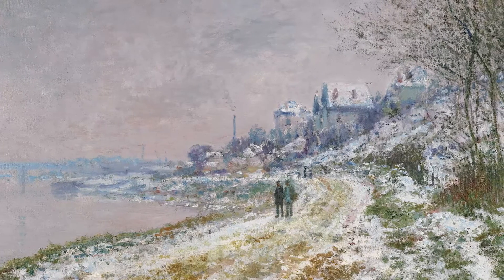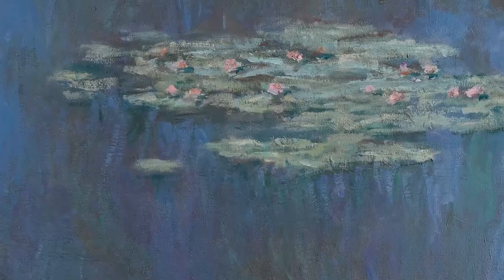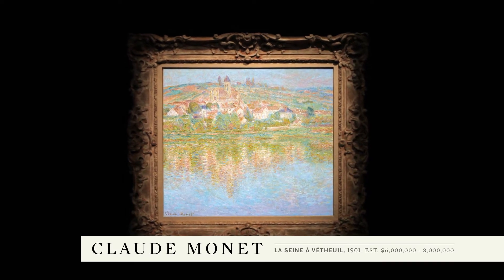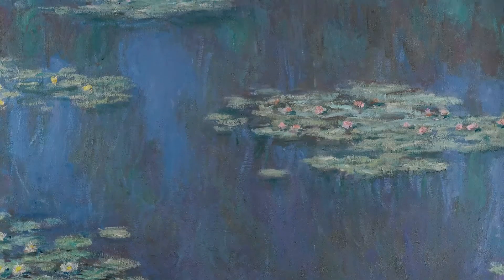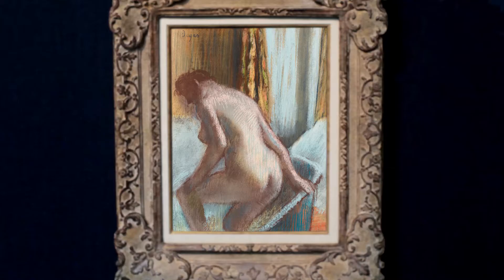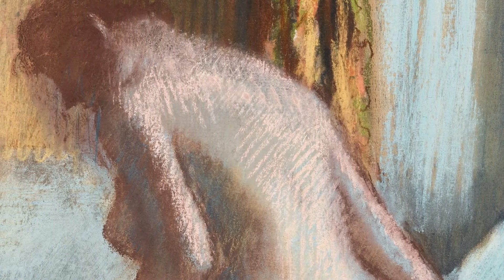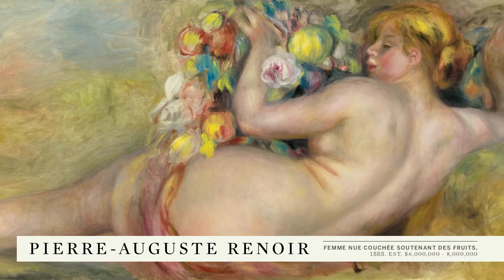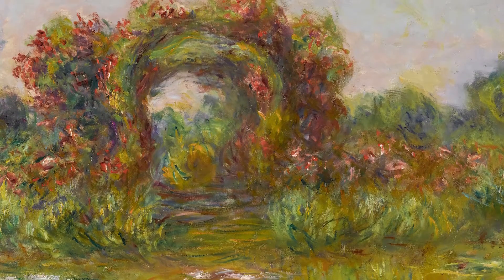Highlights from the Impressionists